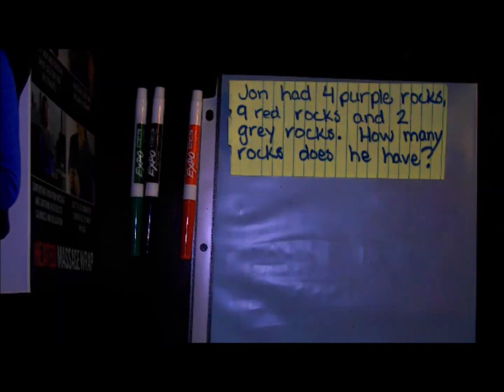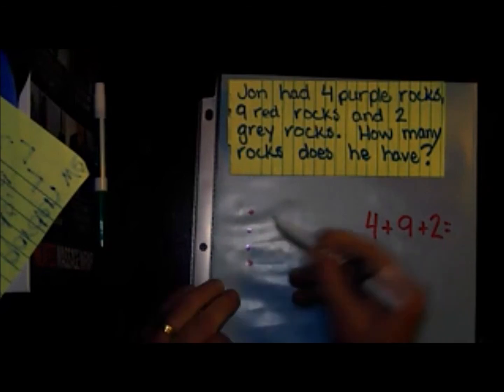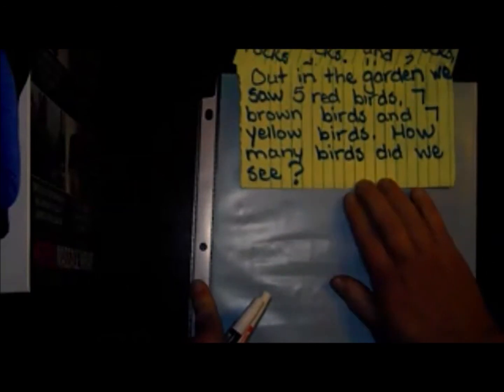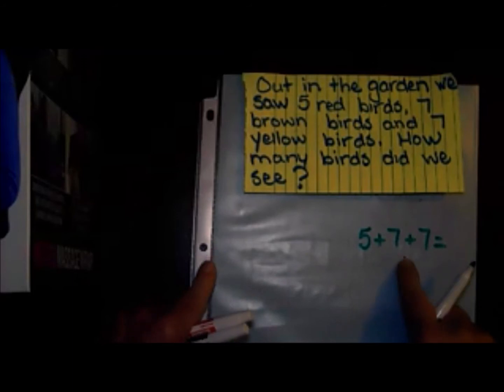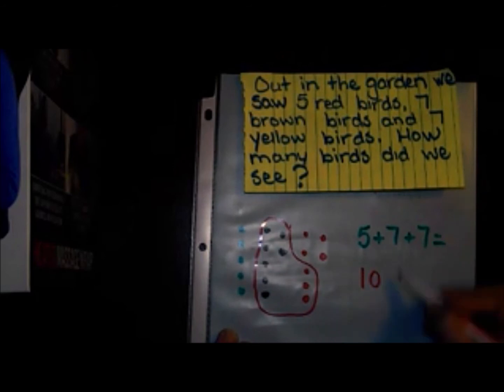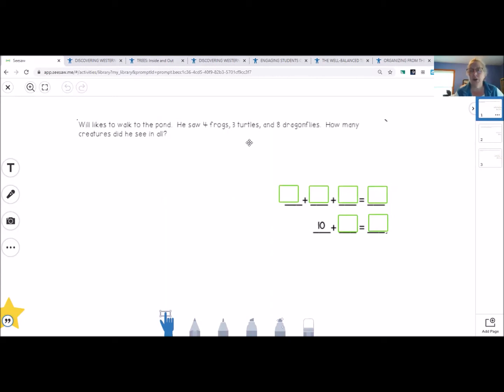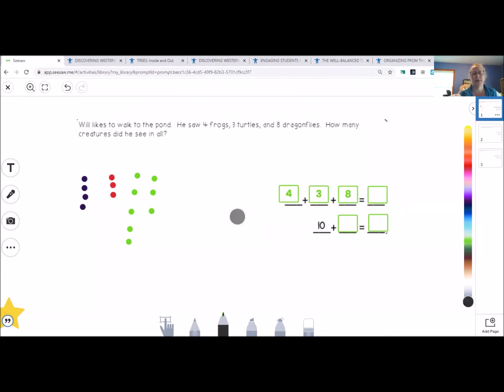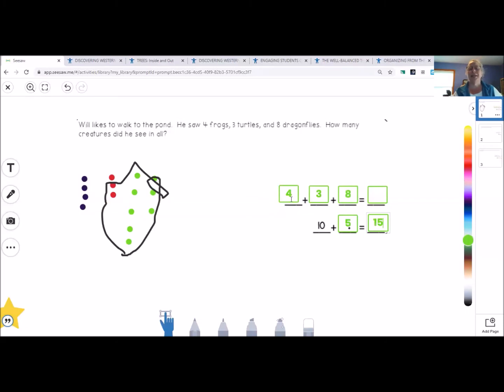3 addends day 2